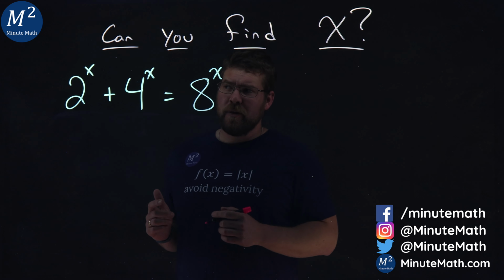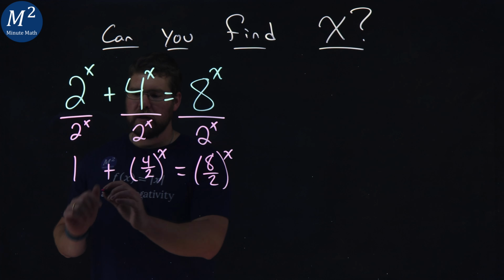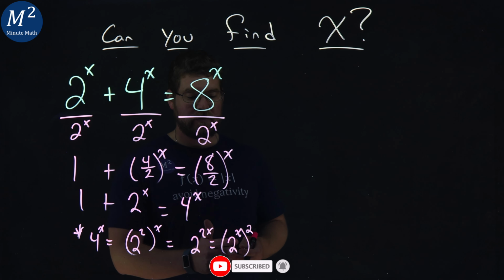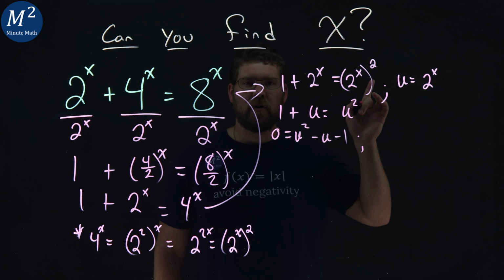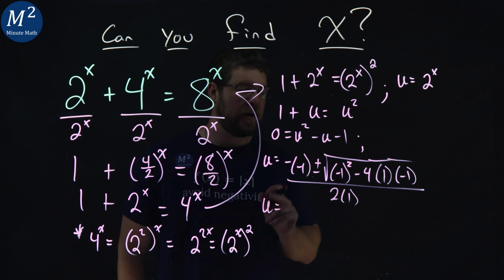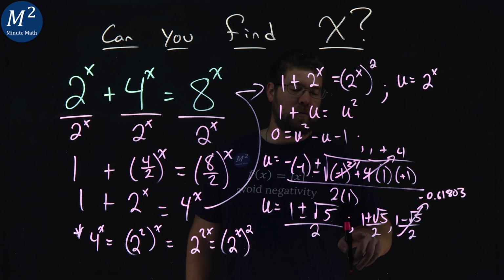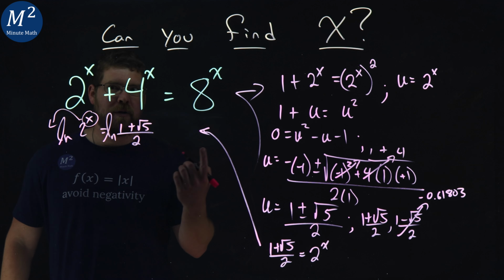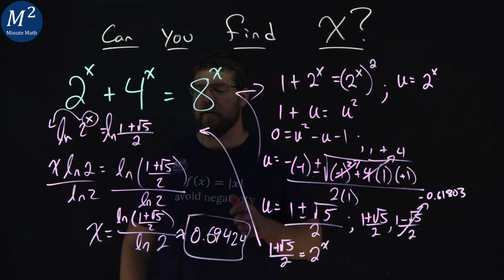I Got an Exponential Problem to Find X and the Only Prescription is More Math | Minute Math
How do we solve 2^x+4^x=8^x for x? This is an interesting exponential math problem that does have a solution. In this math video we explore what the solution is to the problem 2^x+4^x=8^x.

Time Stamps:
00:00 - The Problem
00:22 - The Steps
04:35 - The Answer